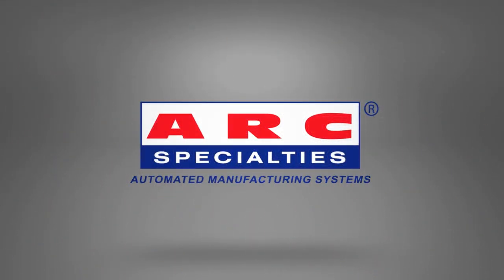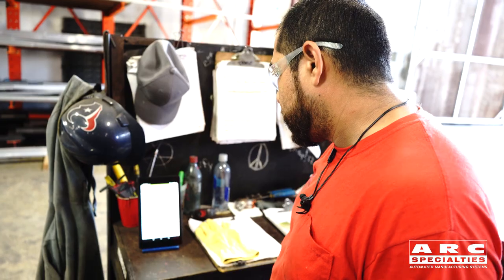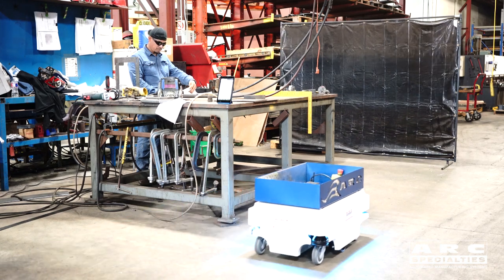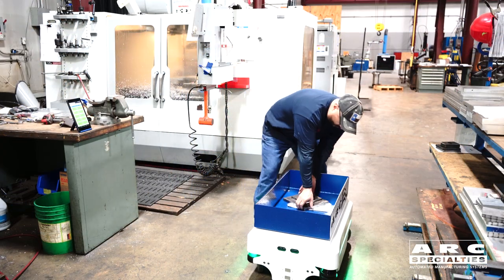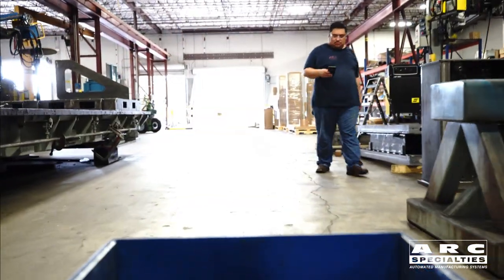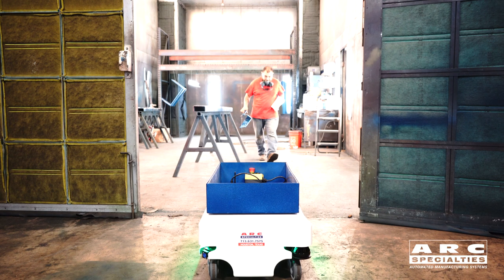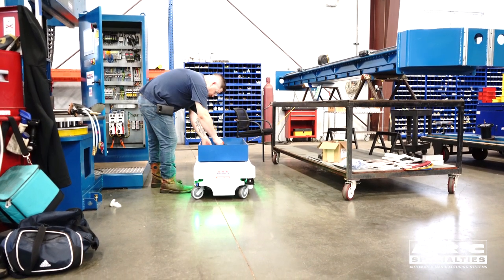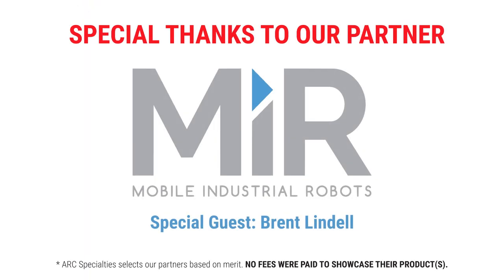ARC Specialties: AMR (Autonomous Mobile Robot)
ARC Specialties is truly a one-of-a-kind solutions provider based in Houston, TX.  As an OEM, they build some of the most state-of-the-art machines that boost efficiency and improve quality throughout the manufacturing process.  As a Systems Integrator, they utilize a wide range of cutting edge technology to help customers overcome the challenges in today’s manufacturing.  As we all know, this cutting edge technology changes at a rapid pace and ARC Specialties has teamed up with MiR (Mobile Industrial Robots) to embrace the latest AMR (Autonomous Mobile Robot) technology.

MiR is a leading manufacturer of collaborative mobile robots.  They provide a user-friendly, flexible, and safe robot to help companies increase the efficiency of their operations.  MiR offers several robot models capable of handling loads from a few hundred pounds up to a few thousand pounds.  See how ARC Specialties has implemented this new AMR technology at their shop.